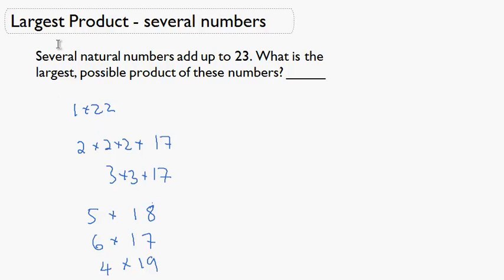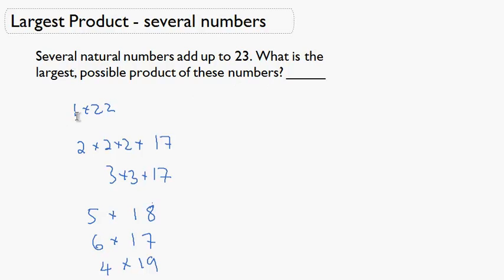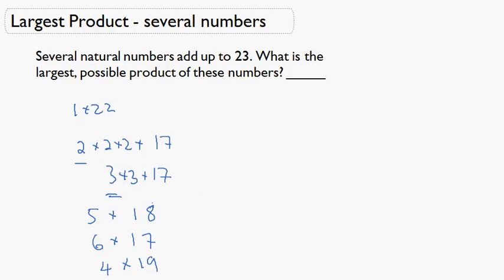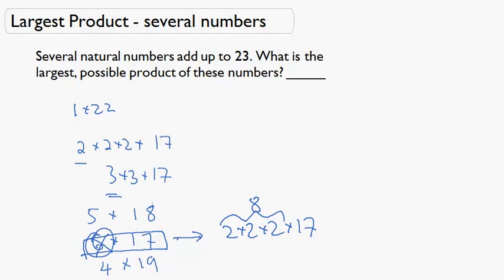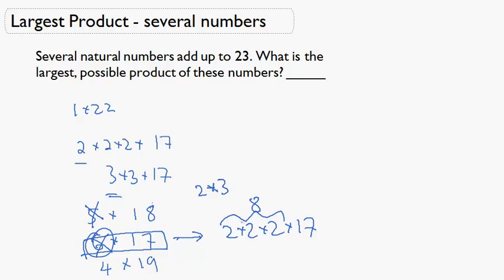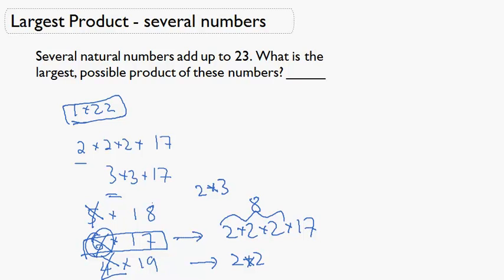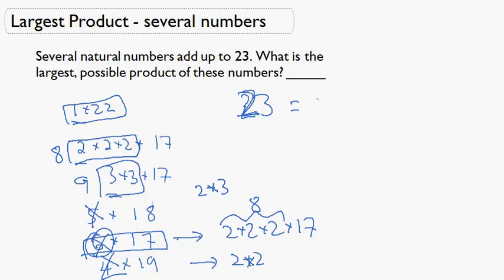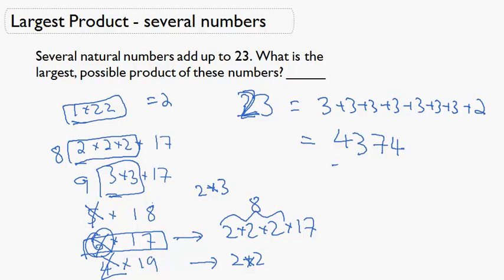Largest product - several numbers